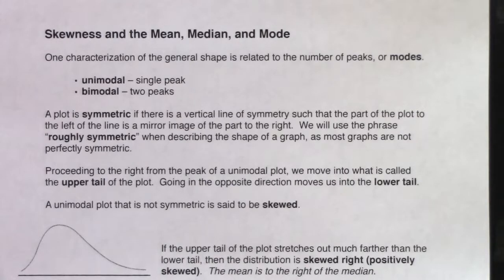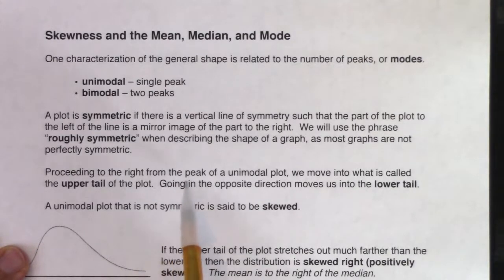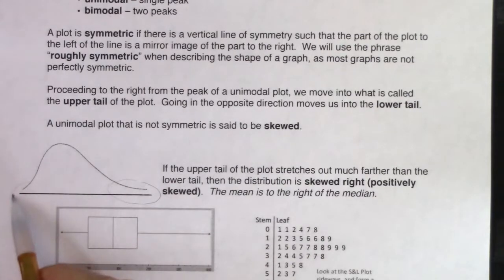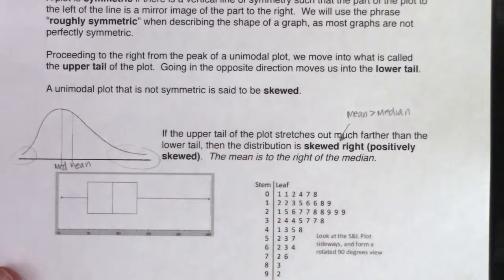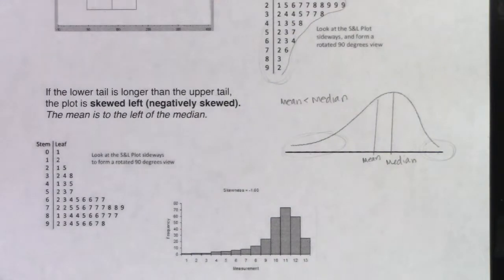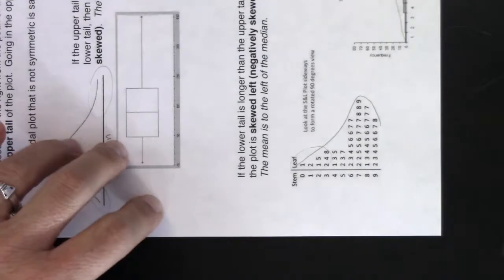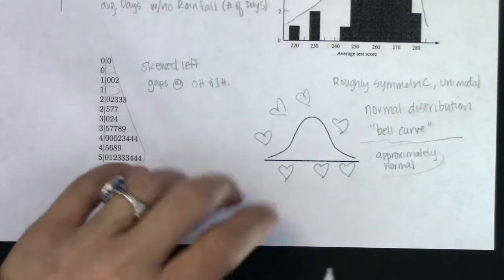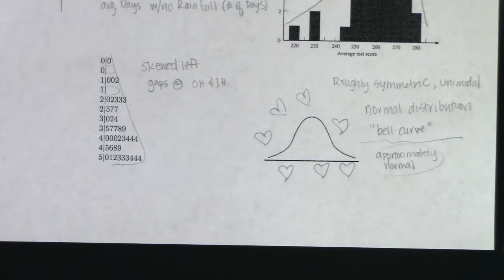Math 43 Chapter 2 Ex 11